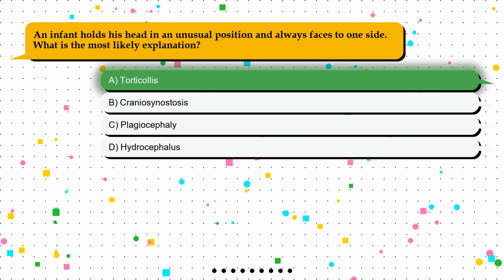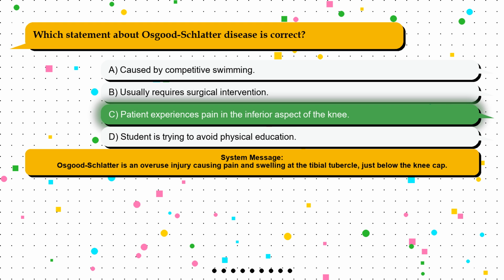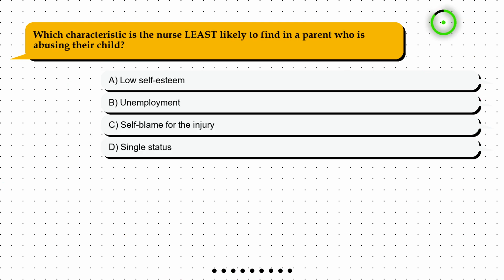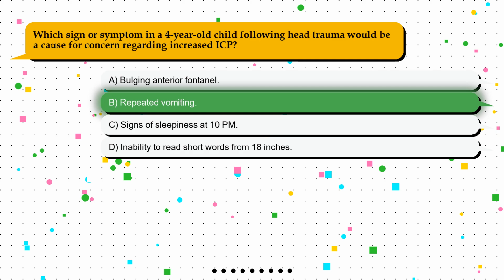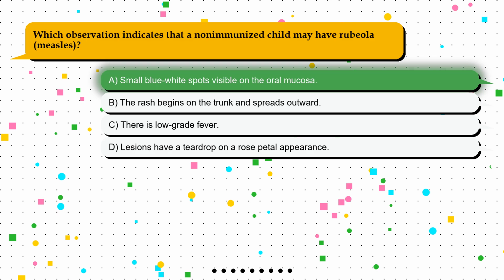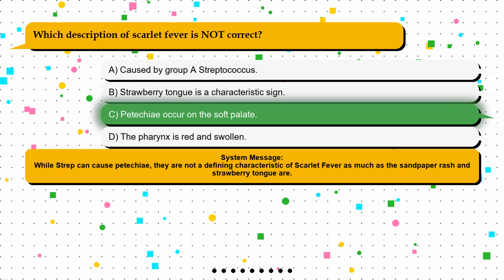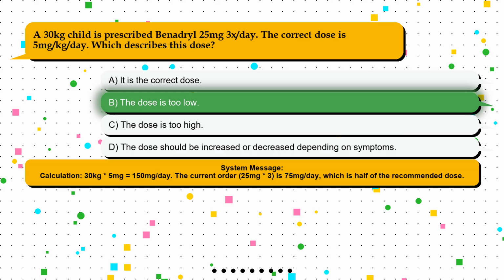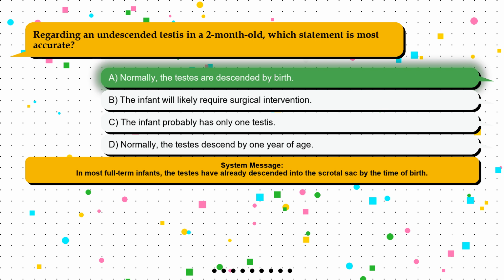NCLEX RN 2026 Practice Questions: High-Yield Review To Boost Your Confidence Before Exam Day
Preparing for the NCLEX RN in 2026 requires a specific mindset that goes beyond simple memorization. As the testing standards evolve, your ability to apply clinical judgment in high-pressure scenarios becomes the deciding factor between a pass and a fail. This video is designed to bridge the gap between your nursing school knowledge and the real-world application required by the boards. We dive deep into the most challenging practice questions you will face this year, focusing on the Next Generation NCLEX format, complex case studies, and those intimidating select all that apply questions that often shake a candidate's confidence.

The 2026 exam landscape emphasizes the Clinical Judgment Measurement Model more than ever before. You are expected to recognize cues, analyze information, and prioritize care with the precision of an experienced nurse. In this session, we break down the logic behind every correct answer and, more importantly, explain why the distractors are incorrect. Understanding the why is what builds the resilience you need when you encounter a question you did not specifically study for. We cover essential topics including advanced pharmacology, adult med-surg, pediatric safety, and the nuances of psychiatric nursing care.

We also provide these services, resources, and professional help for students who want a more structured approach to their final review period. Whether you are looking for one-on-one coaching or specialized study materials tailored to the latest 2026 test plan, our goal is to ensure you have every tool necessary to succeed.

Walking into the testing center with confidence is half the battle. Many students know the material but lose points due to test-taking anxiety or second-guessing their first instinct. We discuss strategies to manage your time effectively and how to approach prioritization questions using the ABCs and Maslow’s Hierarchy of Needs in a way that aligns with current board expectations. If you have been struggling with the feeling that you are not ready, let this video serve as your final confirmation. We simulate the actual testing environment to help you get comfortable with the pacing and the depth of critical thinking required for the RN licensure.

The 2026 NCLEX RN is a hurdle, but it is one you are fully capable of clearing. By engaging with these practice questions, you are training your brain to think like a safe, entry-level practitioner. Make sure to save this video to your study playlist so you can revisit these concepts in the days leading up to your exam. Consistency is the key to retention, and seeing these concepts applied repeatedly will make them second nature when it counts the most. Share this with your study group or fellow nursing students who are also preparing for their 2026 dates. There is power in collaborative learning, and discussing these rationales with others can often spark that lightbulb moment you have been waiting for.

Success on the NCLEX is not about being a perfect student; it is about being a safe nurse. We are here to help you prove to the board that you are ready to enter the profession with the skills and confidence required to provide excellent patient care. Let's get started on these questions and move one step closer to those two letters you have worked so hard to earn.